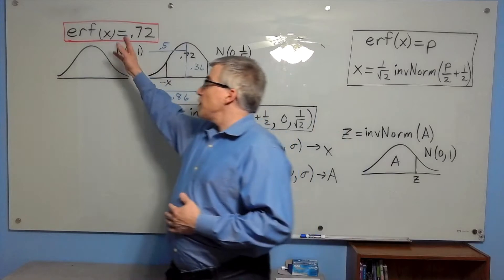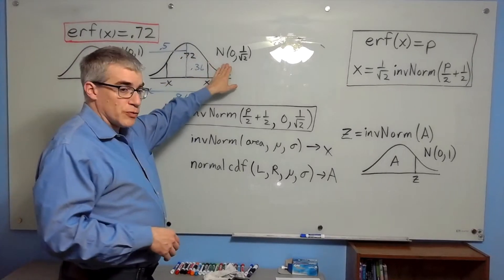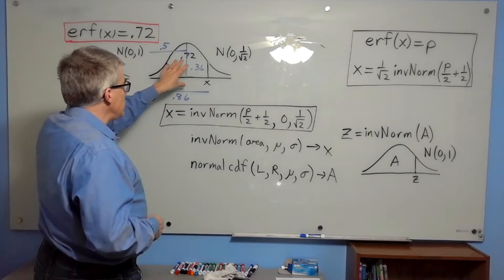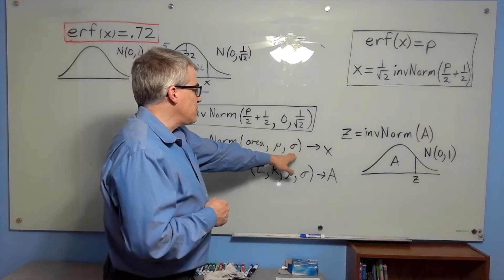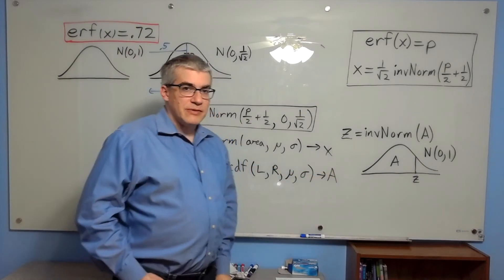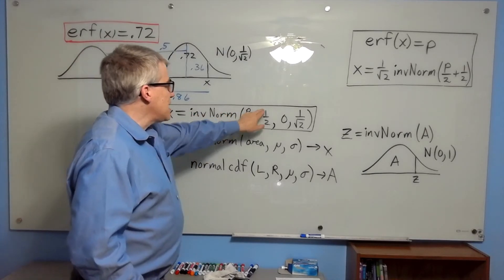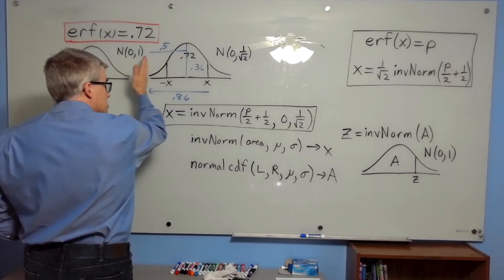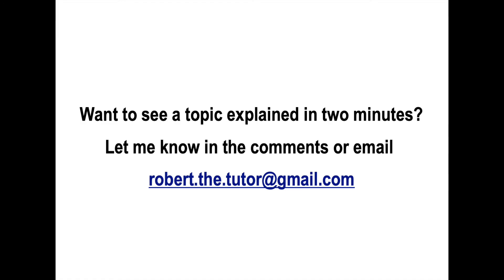How to Solve erf(x) = p for x on a TI-83+ Calculator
The erf function doesn't have a dedicated function in the menus of some calculators, so if you need a value, here is how to get it using the infNorm function under DISTR menu.